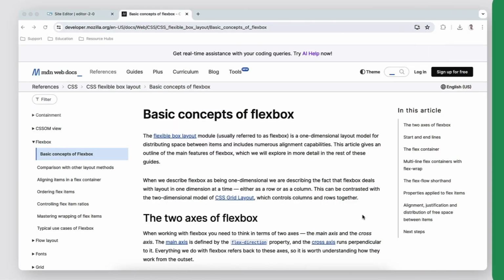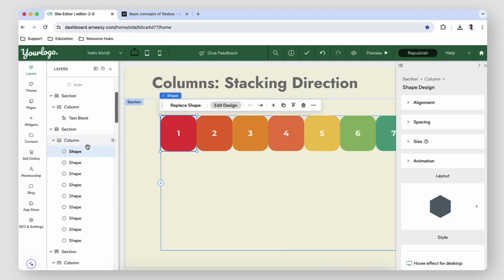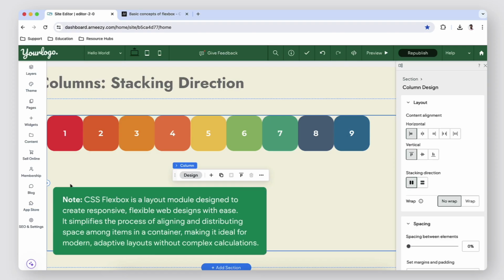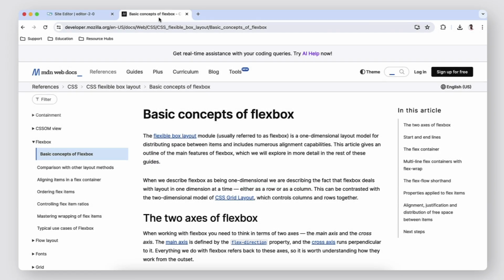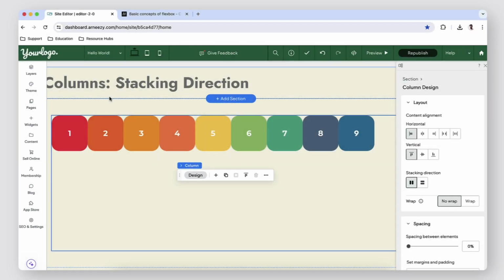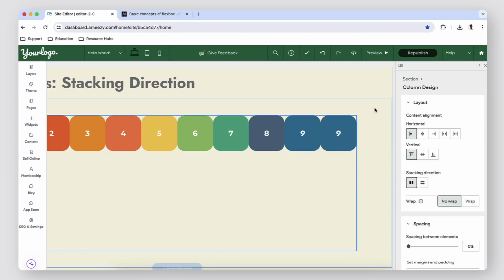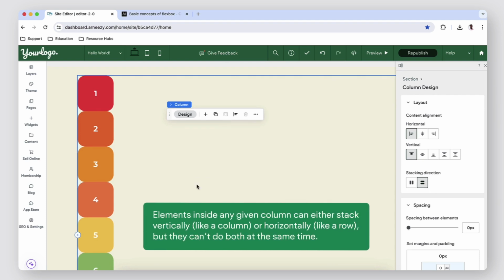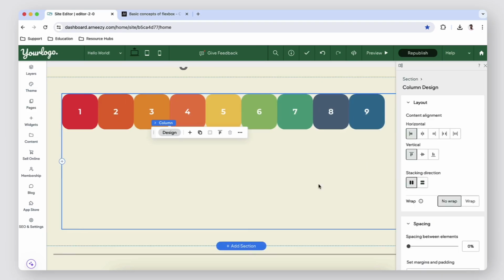Changing element stacking direction in a column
Here we introduce the concept of Flexbox: a widely-adopted layout method that the Duda editor uses to control how elements behave when developing responsive sites. In this video, we'll take a close look at the horizontal and vertical stacking of elements in your layouts.

This video comes from a Duda Academy course that covers columns, inner column widgets, and the wrapping, stacking, and alignment of your site's design elements: